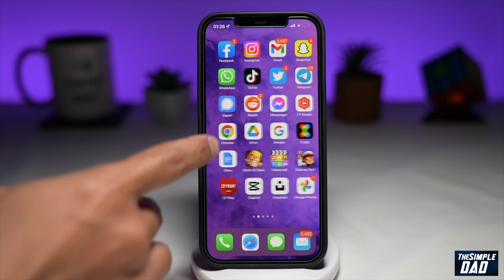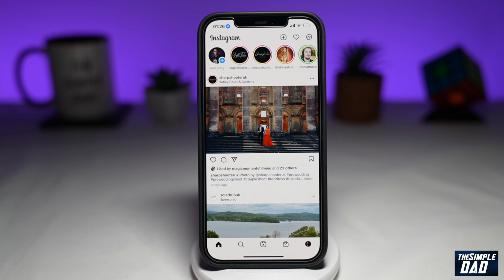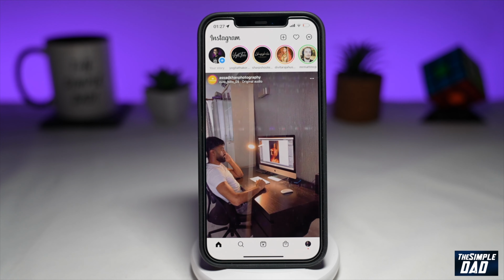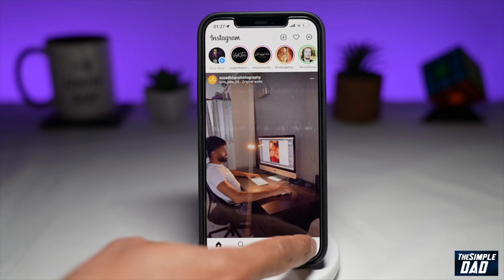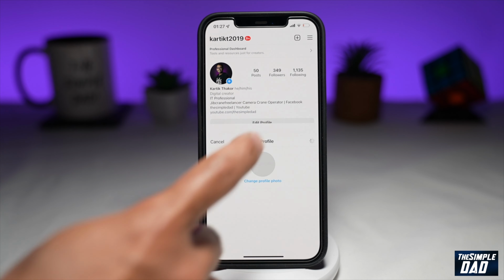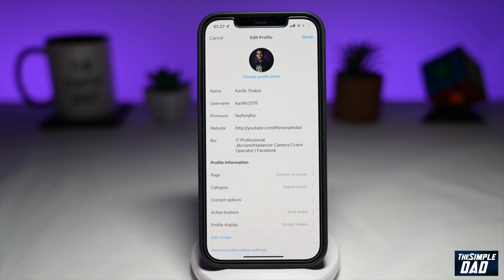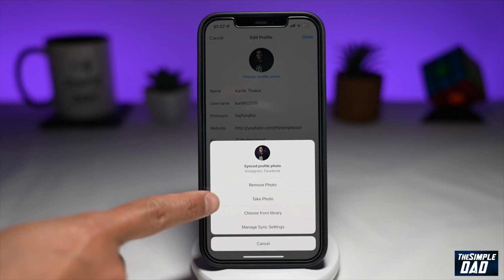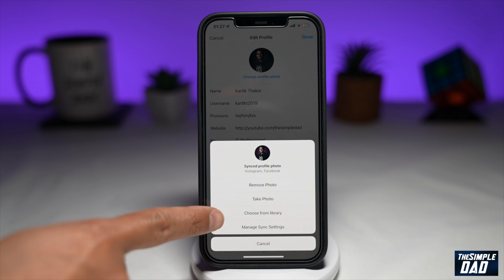How to Change Your Profile Photo on Instagram 2022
00:00 Intro
00:09 Like or no Like
00:20 How to Change Your Profile Photo on Instagram